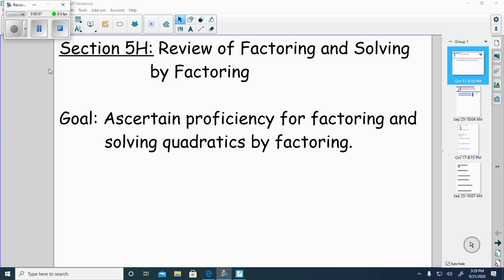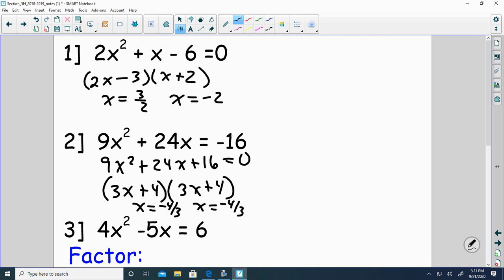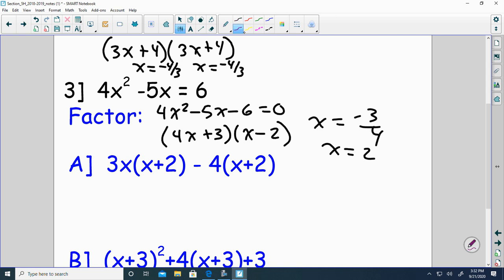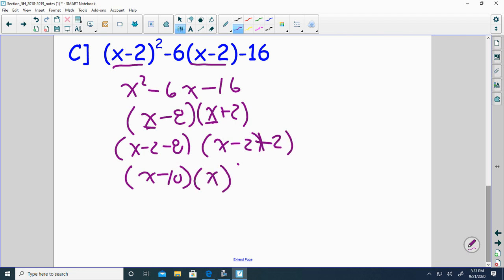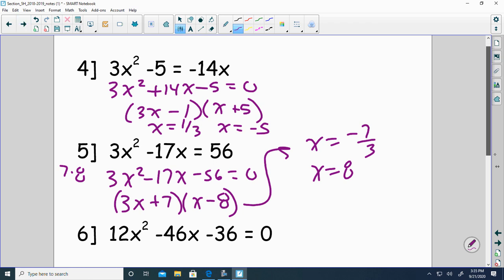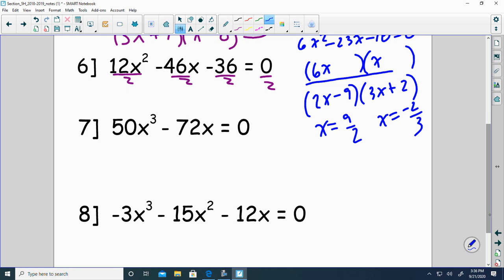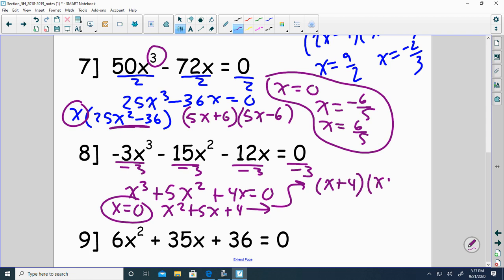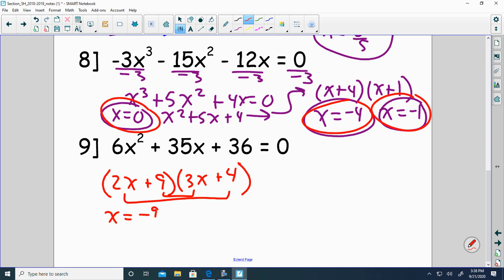5 H accelerated algebra 2